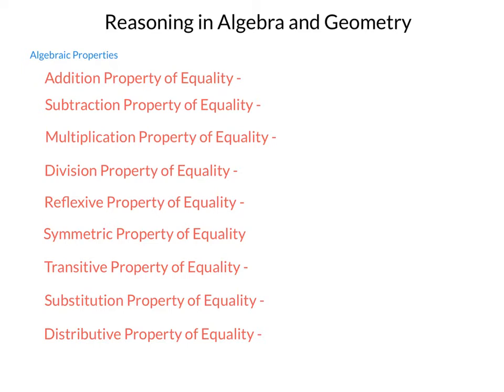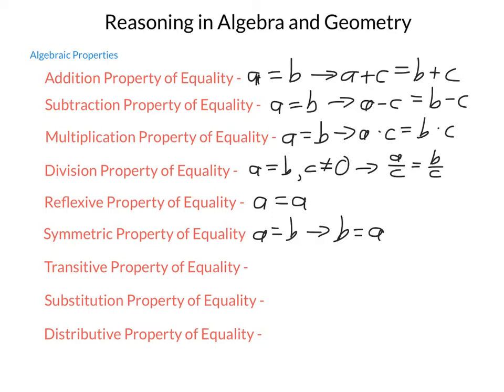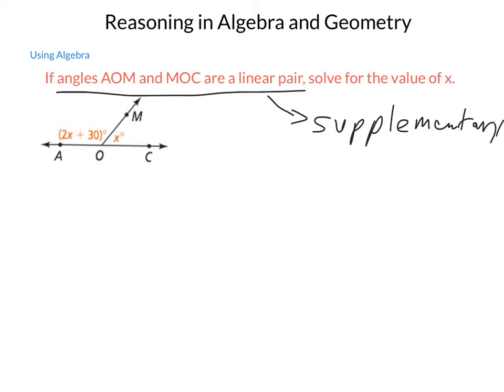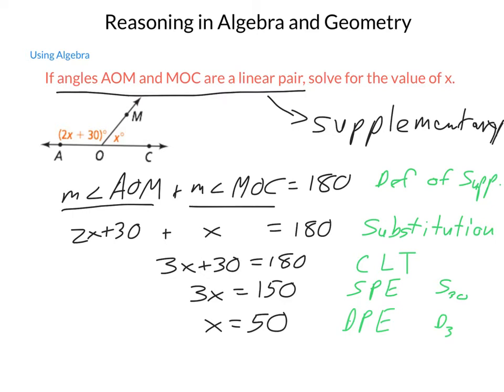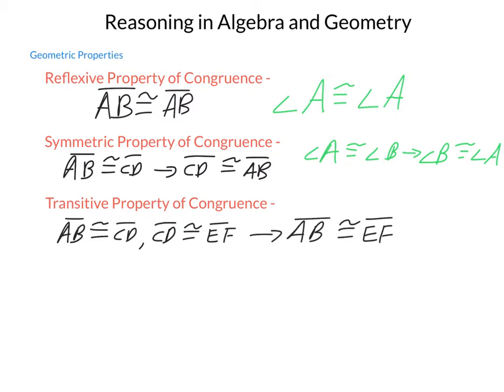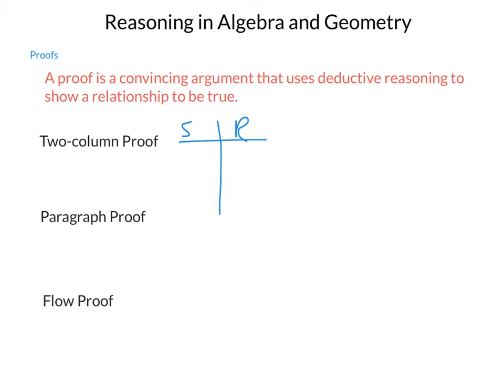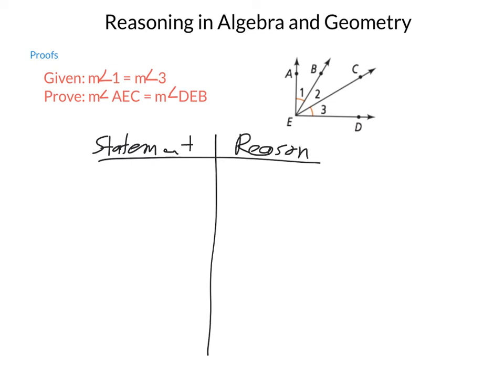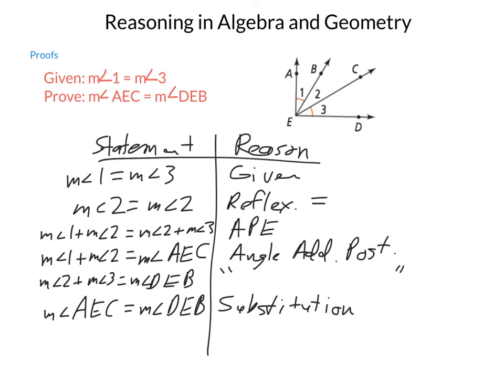Geometry 2.5 Reasoning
Lesson about the Algebraic Properties of Equality and the Geometric Properties of Congruence. A few short examples of the properties being used for proofs are also included.